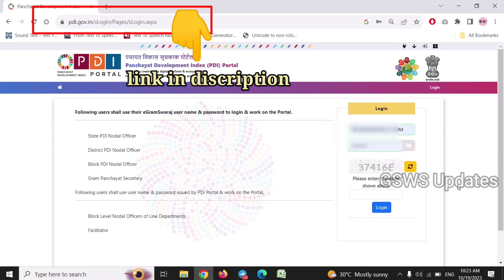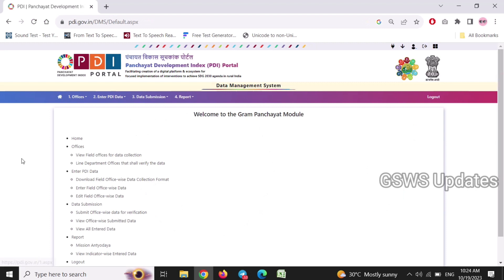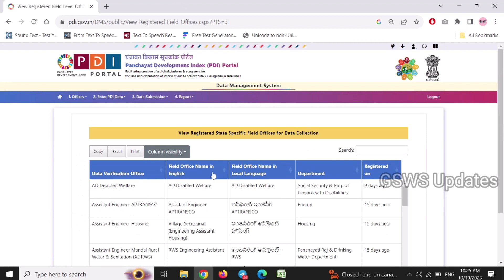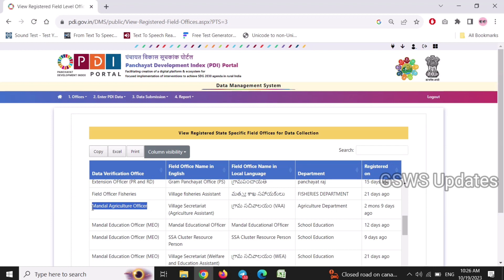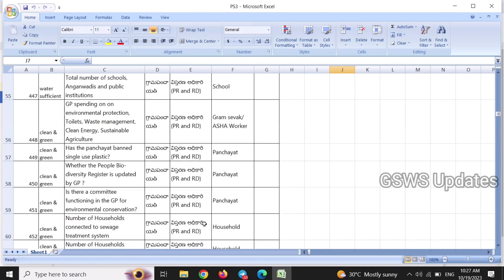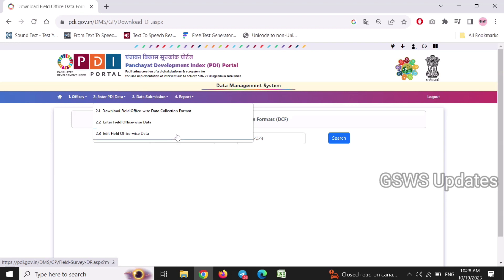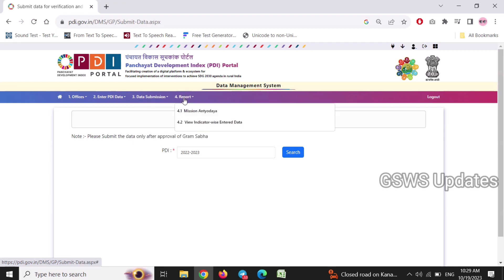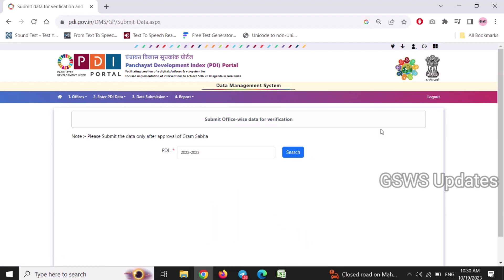How to enter collected data in PDI portal